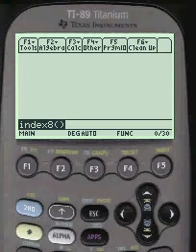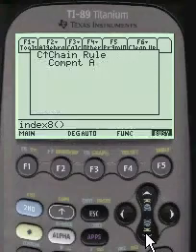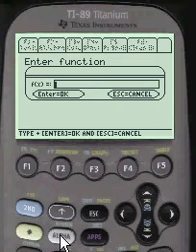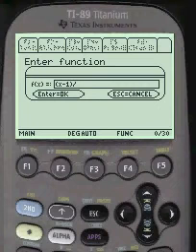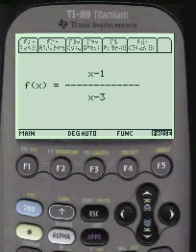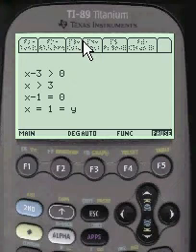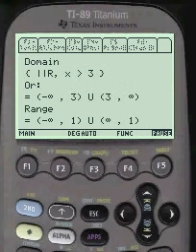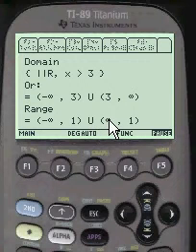Domain & Range, (x -1) / ( x- 3) calculus app calculator